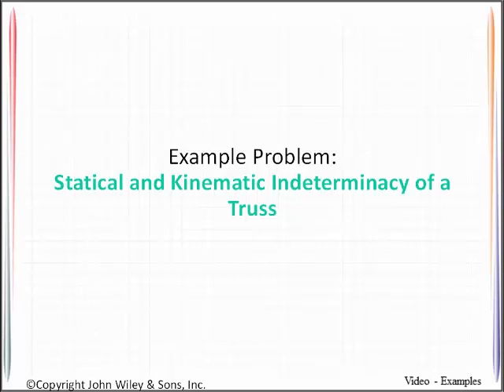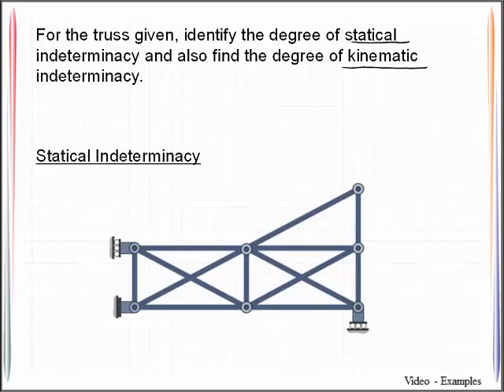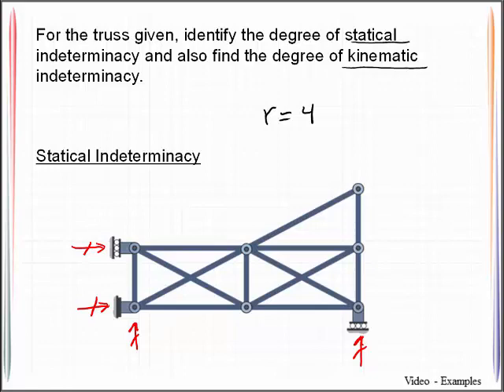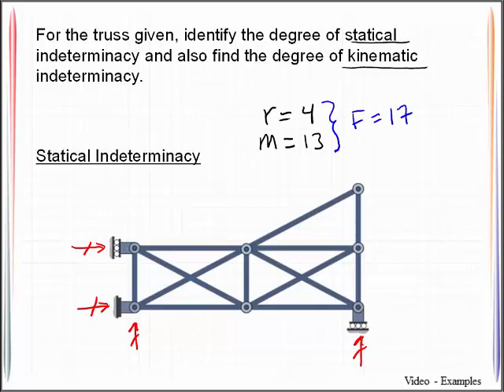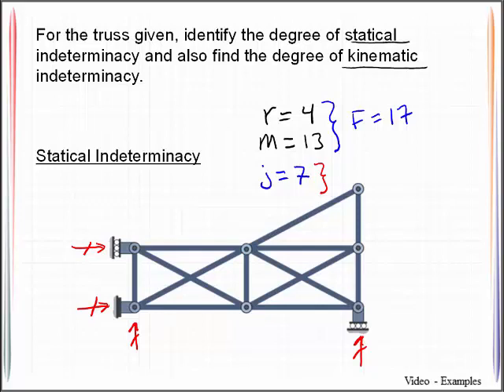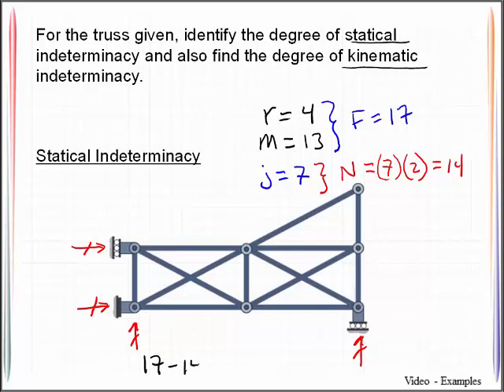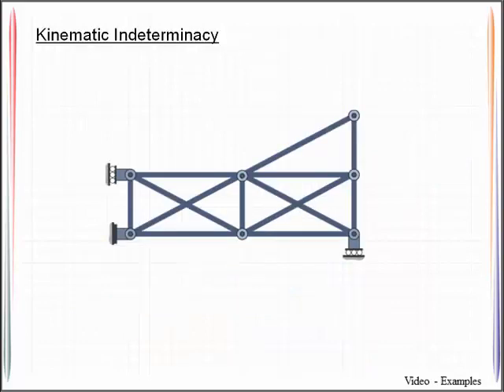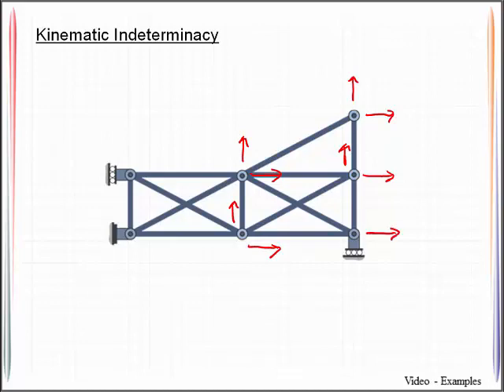VE 19_1 Kinematic Determinacy - Truss